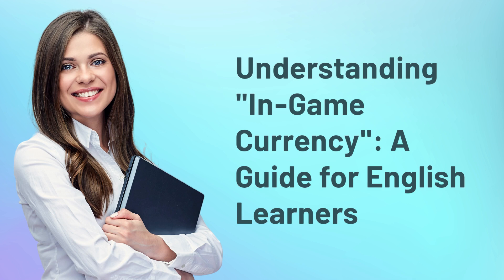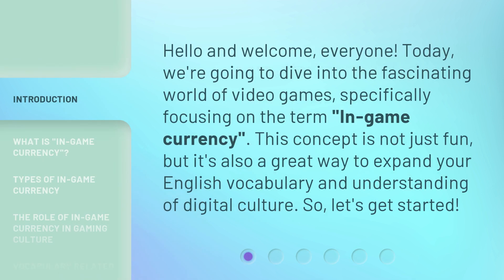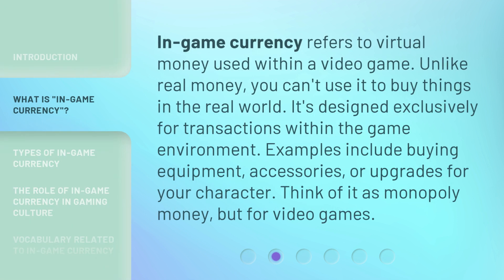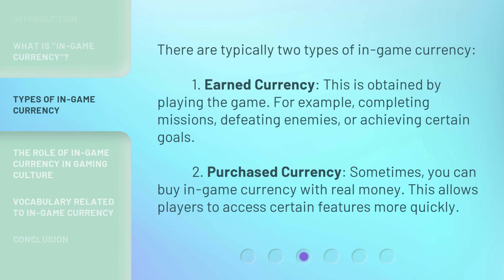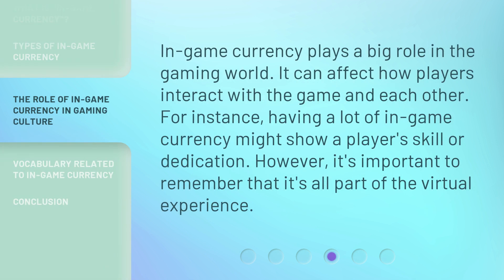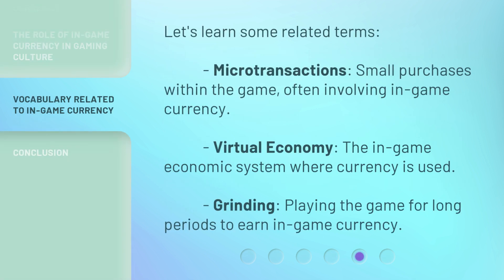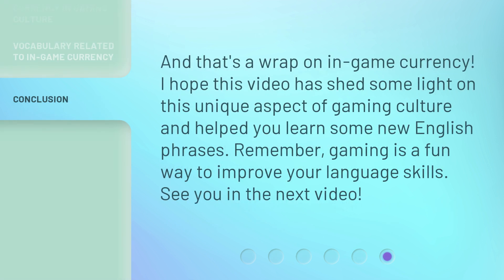Understanding "In-Game Currency": A Guide for English Learners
00:00 • Introduction - Understanding "In-Game Currency": A Guide for English Learners
00:32 • What is "In-Game Currency"?
00:59 • Types of In-Game Currency
01:26 • The Role of In-Game Currency in Gaming Culture
01:48 • Vocabulary Related to In-Game Currency